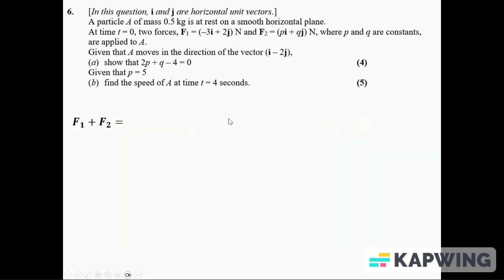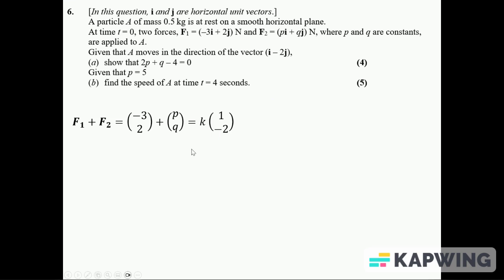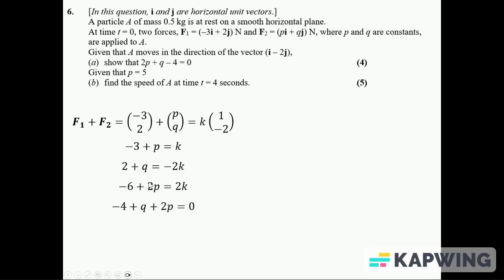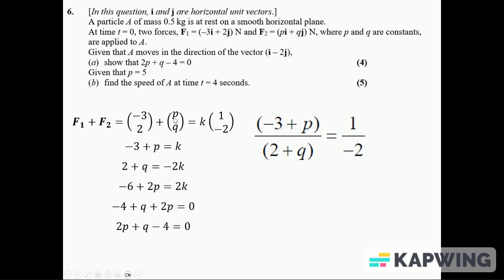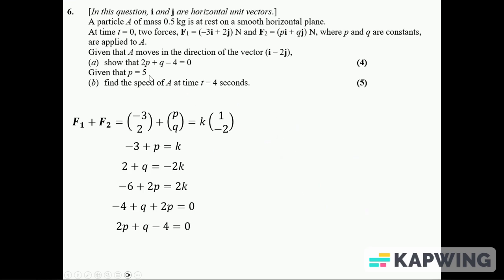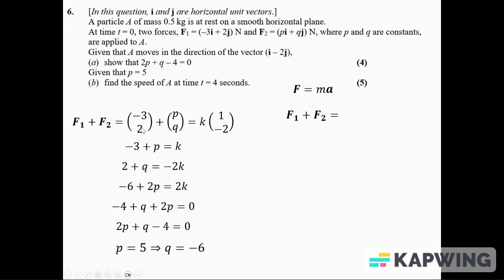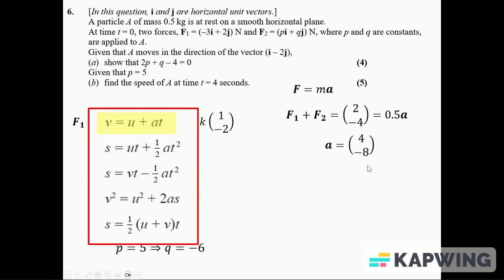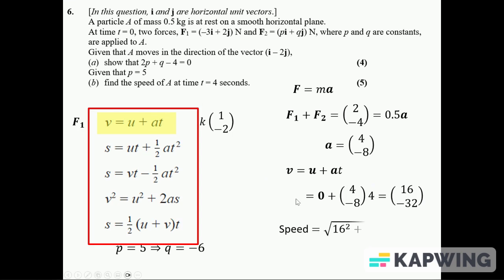Mechanics P1 IAL Oct 2022 q6 vectors forces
A level maths mathematics. Old exam question. Relevant to the 9MA0 maths/mathematics A level Pearson Edexcel specification mechanics content. Also relevant to the AQA and OCR specifications.